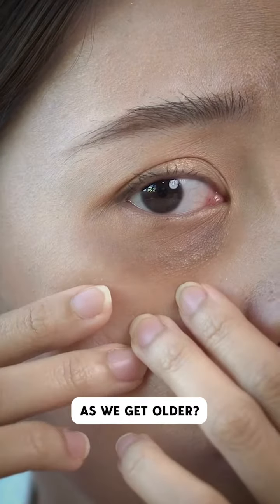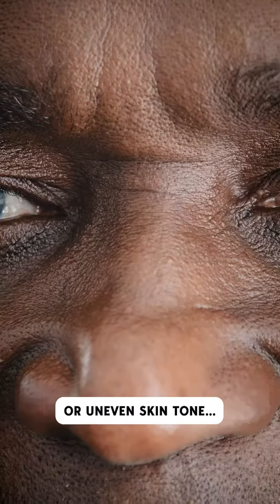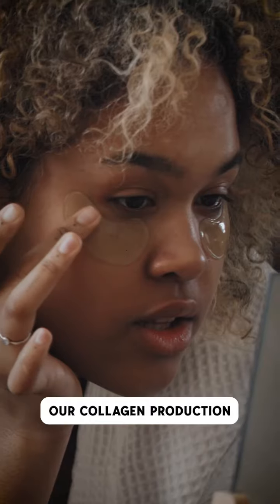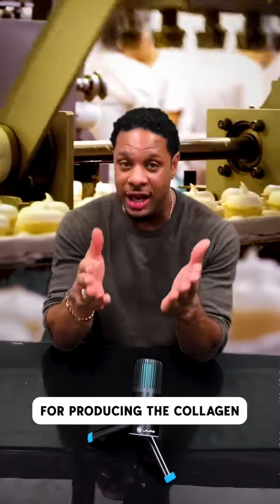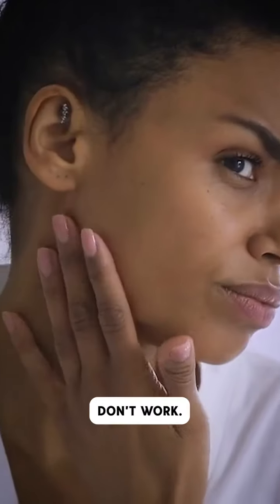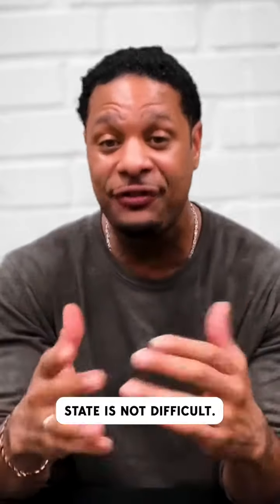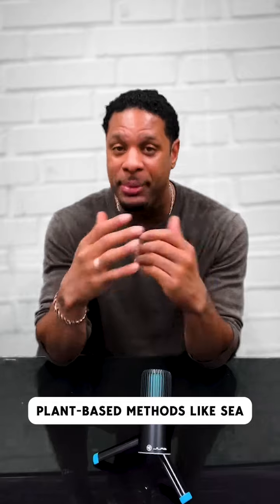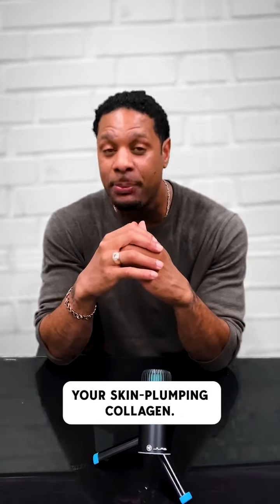Unlock Nature's Secret with Sea Moss Gel!